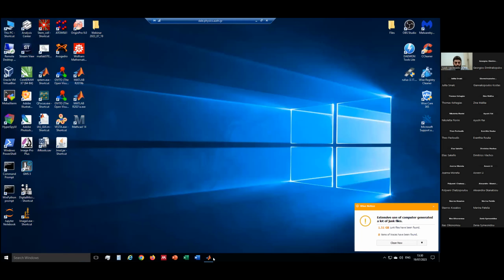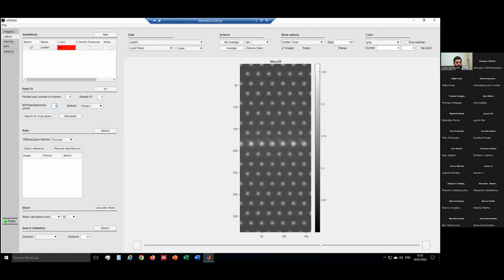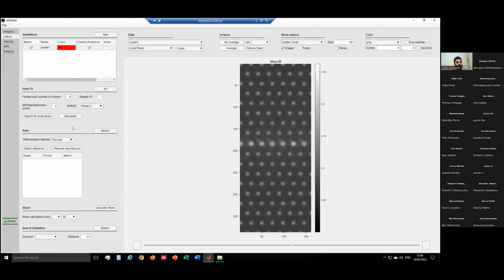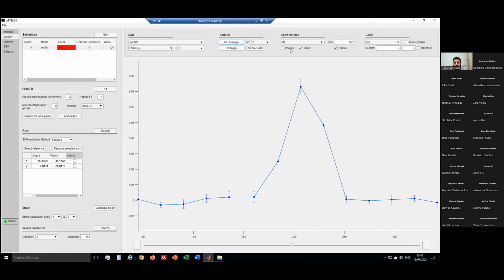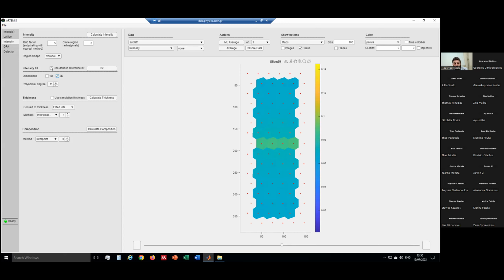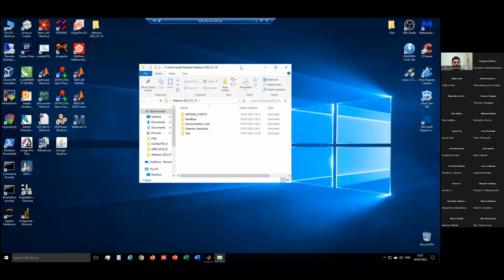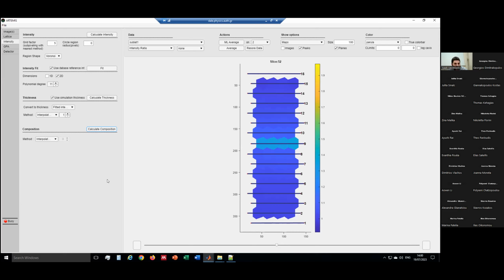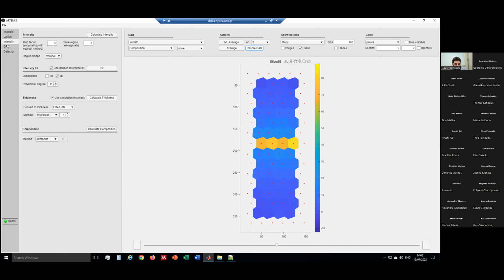Online training on ARTEMIS: Atomic Resolution Transmission Electron Microscopy Imaging Software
Introducing A R T E M I S, an advanced image analysis tool developed by Elmiclab-AUTh. Designed with a user-friendly interface, using the MATLAB app designer, ARTEMIS allows for the accurate analysis of high resolution transmission and scanning-transmission images. With its comprehensive range of analytical tools, this software enables precise quantitative analysis of atomistic structure, composition and strain from HR(S)TEM images. It also includes several crystallographic tools to make the life of the experimentalist easier. No programming experience is required.